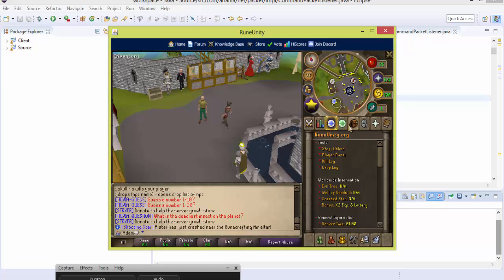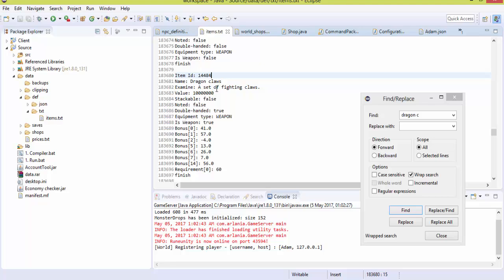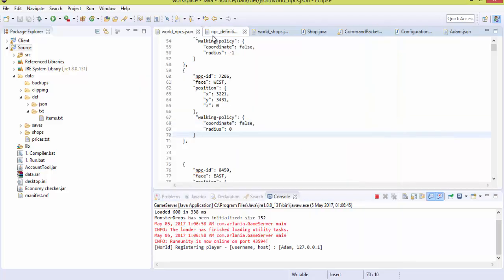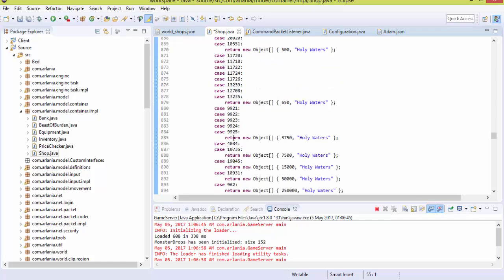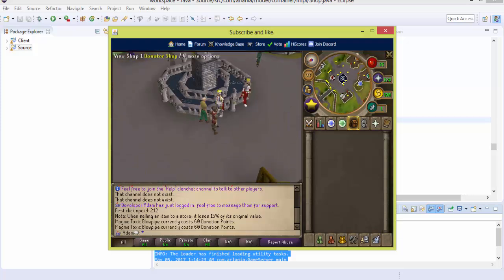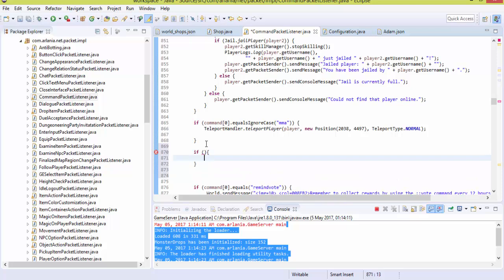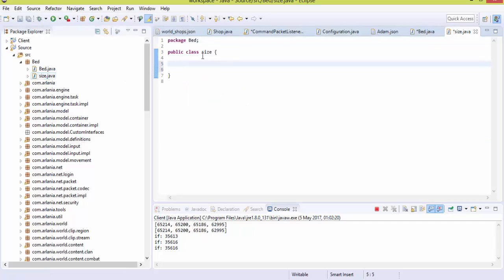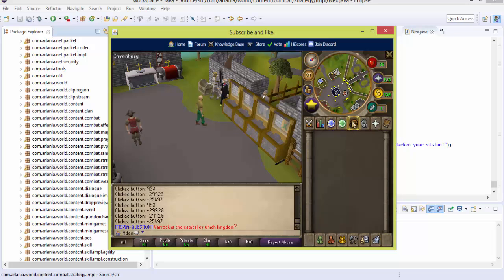How To Create Your OWN RSPS! Episode 1 How To Give Yourself Owner Rank! & More!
★❗ The Best RSPS Of All Time! ❗★

Runity is officially launching on August 31st!

Click that link to start playing Runity RSPS With Over 350+ Active Members in the discord!

Sometimes I choose the first commenter to win so having post notifications on helps a lot!

Go check the server out, it'll be worth your time!
It's the best custom server out there, it's content is unique and promising. Make sure to join, and embark on a new adventure!